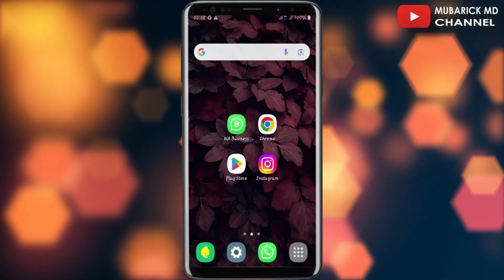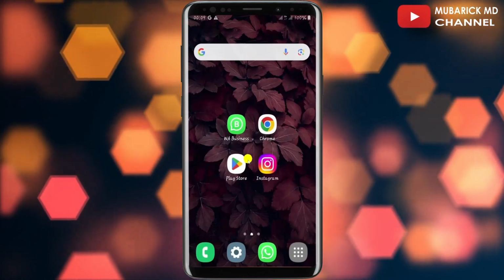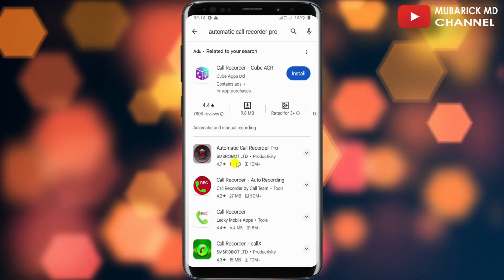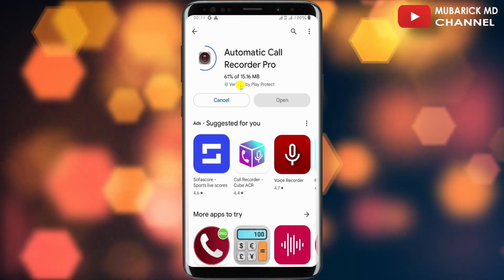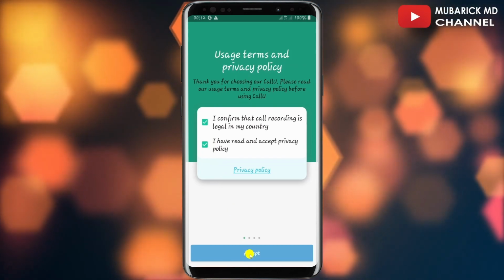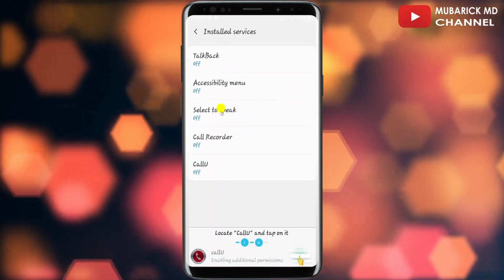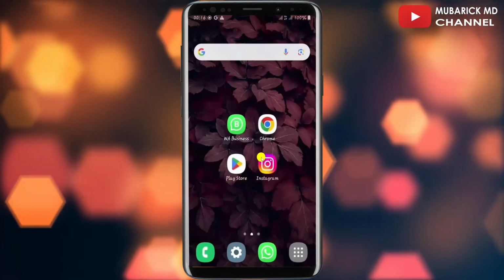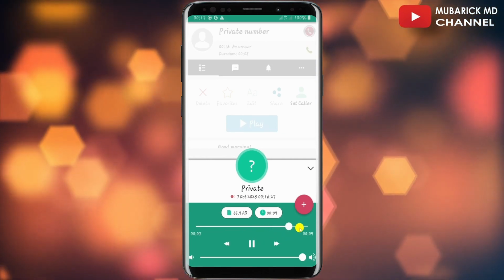How to Activate Auto Call Recording Without Announcement - Full Guide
In Learn How to Activate Auto Call Recording Without Announcement, viewers will learn a step-by-step guide to enable automatic call recording on their Android devices without the bothersome recording announcement.